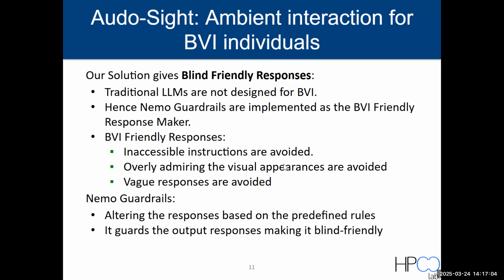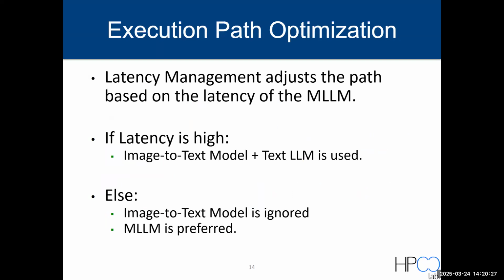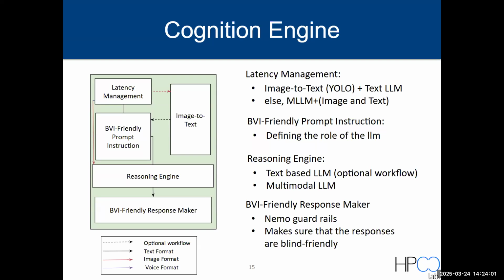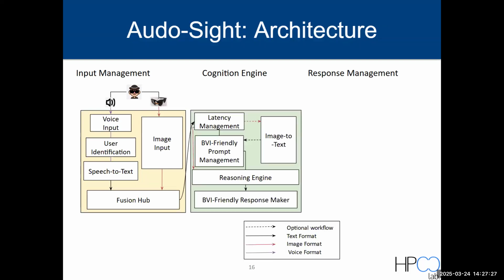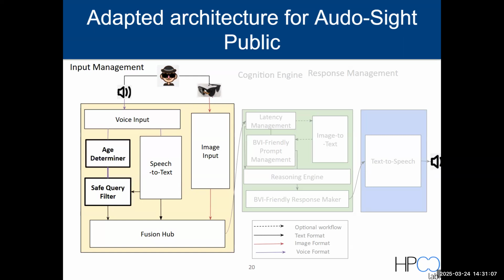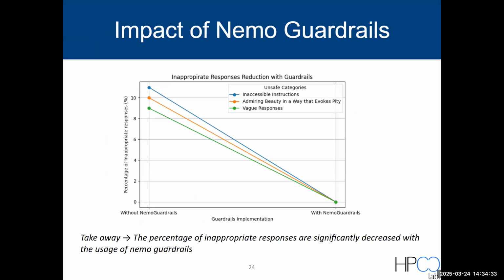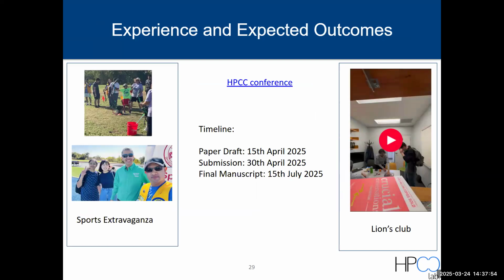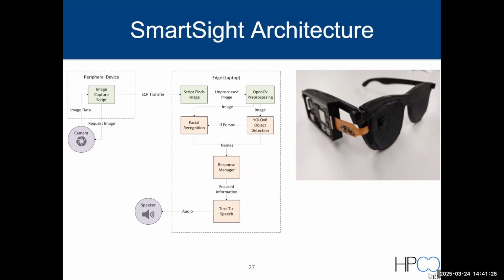Audo-Sight: Enabling Ambient Interaction for Blind and Visually Impaired Individuals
Bhanuja Ainary Master Thesis Defense Presentation